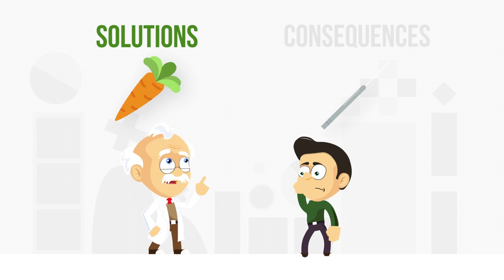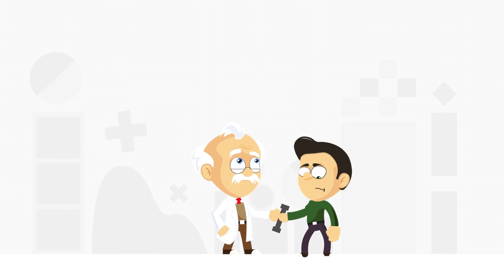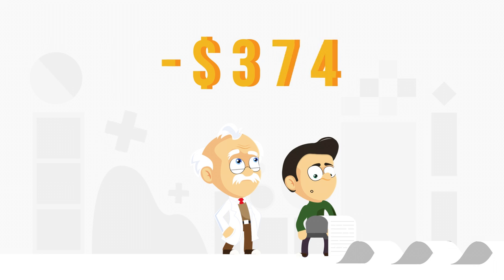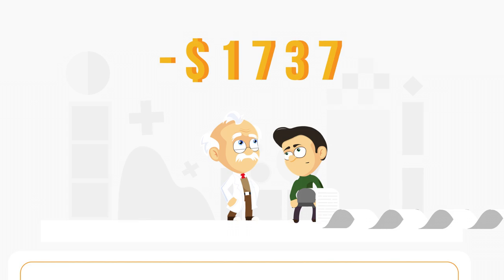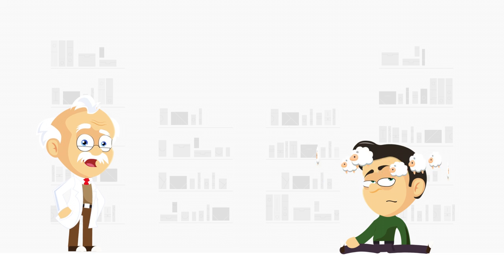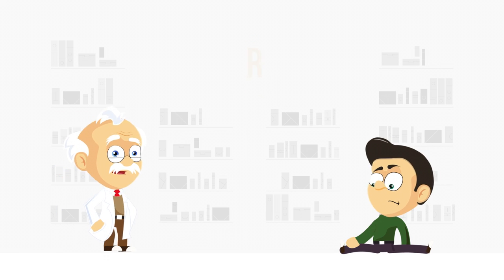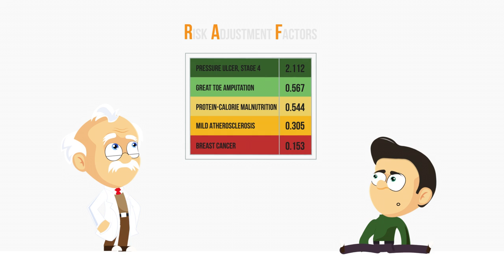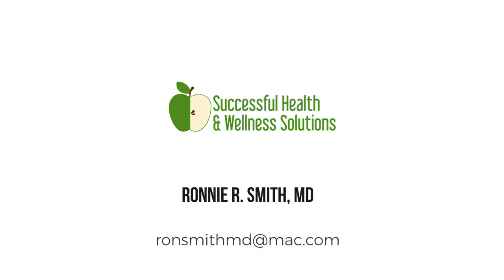Successful Health and Wellness Solutions (Explainer video by MyeVideo)